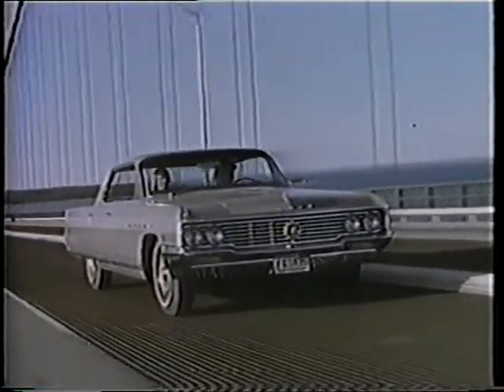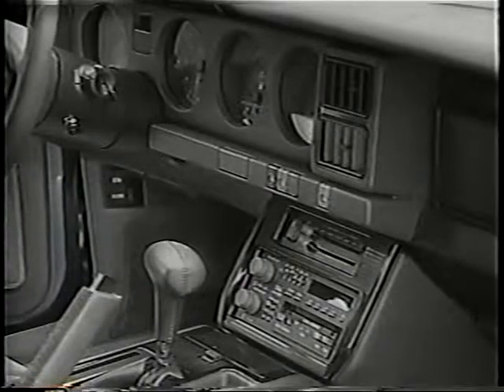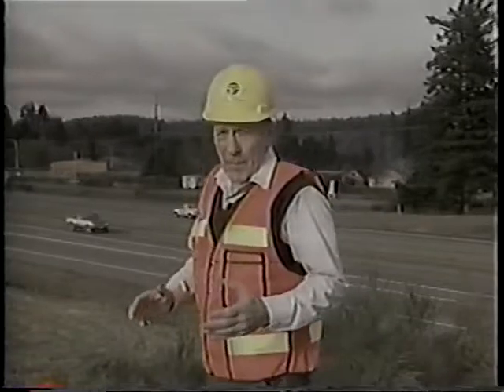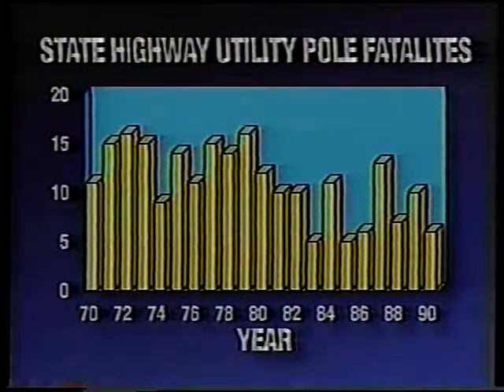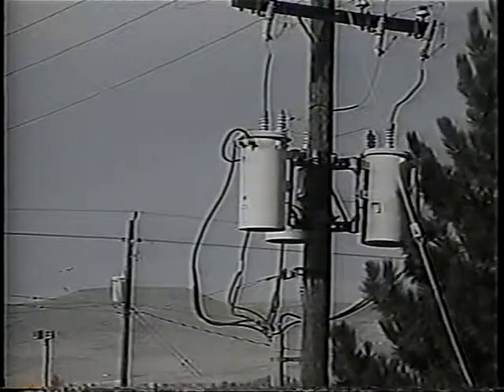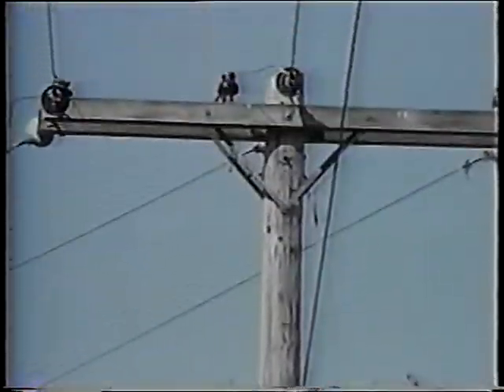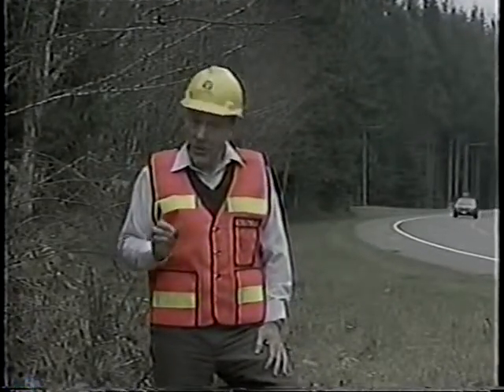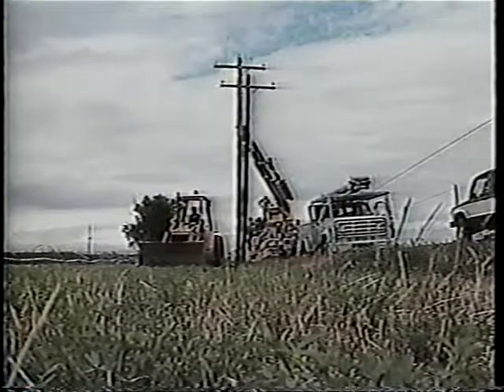Safer Roadside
Safer Roadside - Washington State Department of Transportation 1992 - Video VH-34 - The guidelines, policies and procedures for eliminating roadside obstacles are shown in this video about Washington State's roadside safety program. Utility poles are given particular attention, and Washington's public/private utilities mitigation program is the main focus of this video. Key terms are defined, and control zone guidelines are explained.